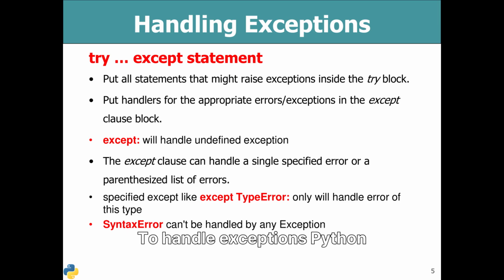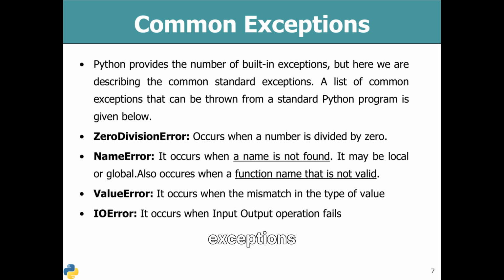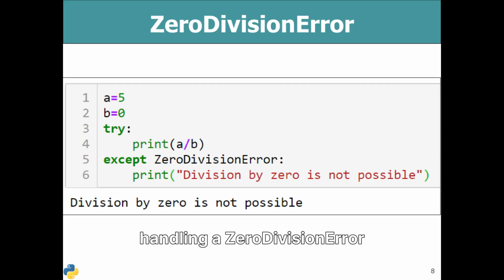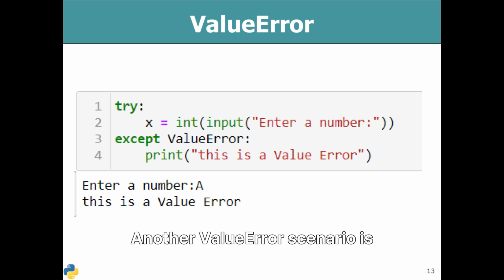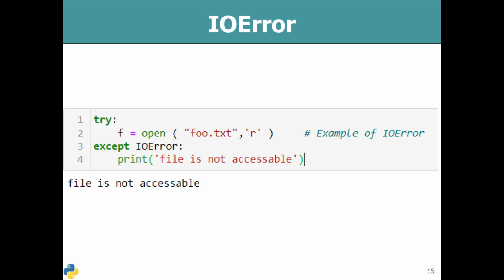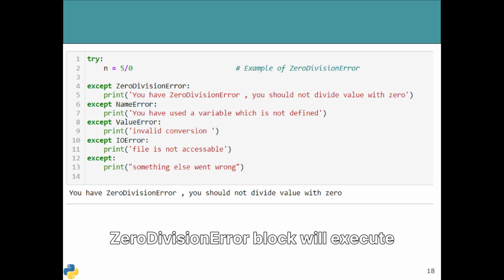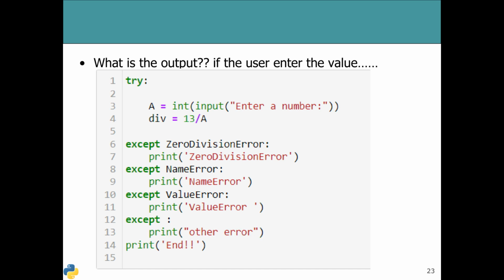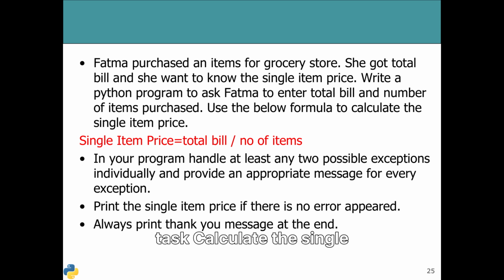Topic 9 Exception Handling in Python by Dr Hamad Mohammed Almantheri